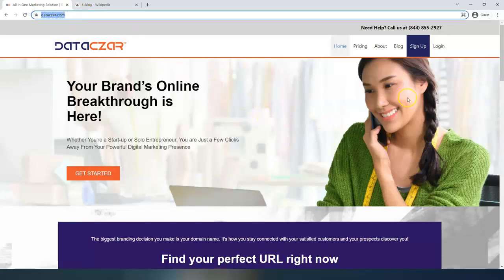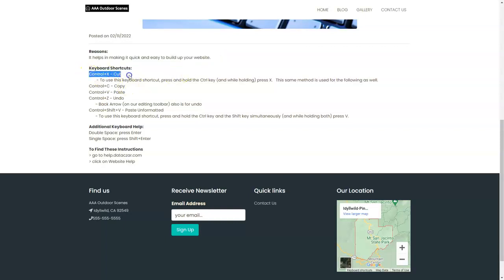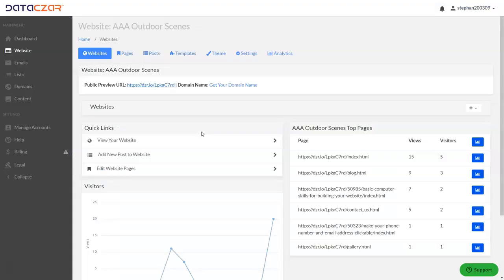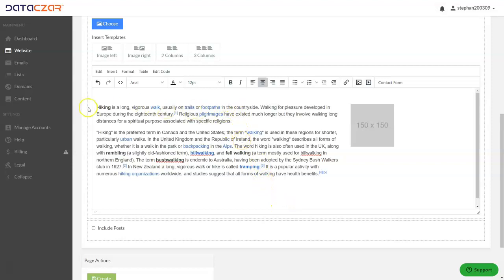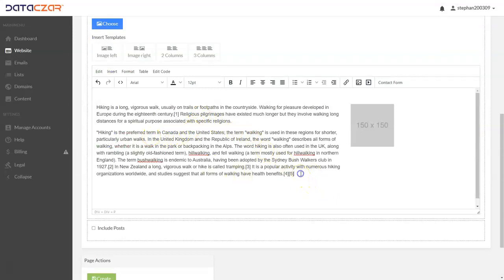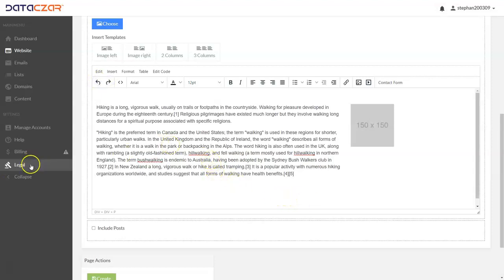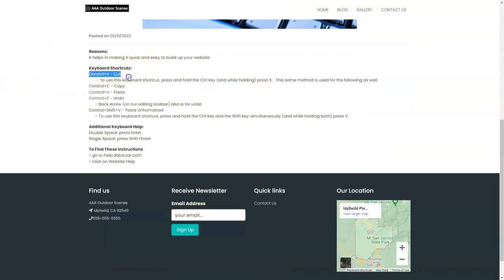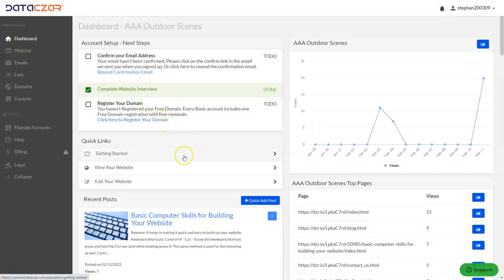Basic Keyboard Shortcuts for Building Your Website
This Tutorial Video goes over keyboard shortcuts, which is a tremendous help for building up your website! It walks you through the shortcuts, step by step - making it even easier to use the website builder! Plus it shows exactly where to go to find the written keyboard shortcuts. These basic computer skills are sure to be a big help.